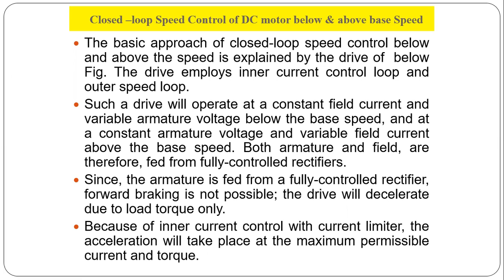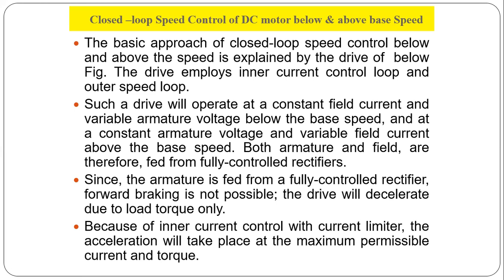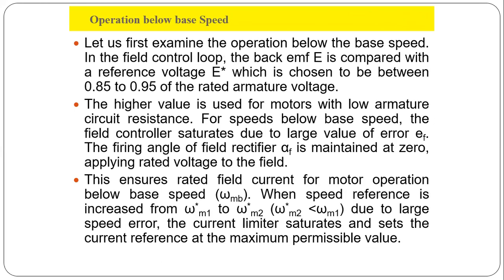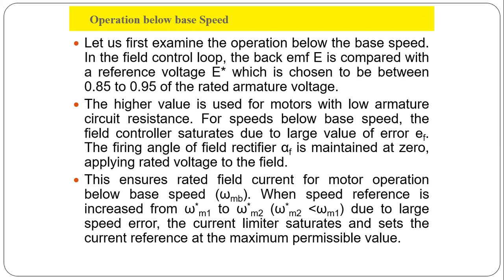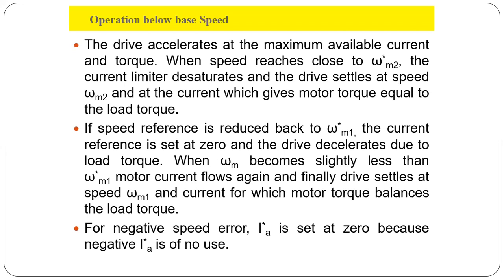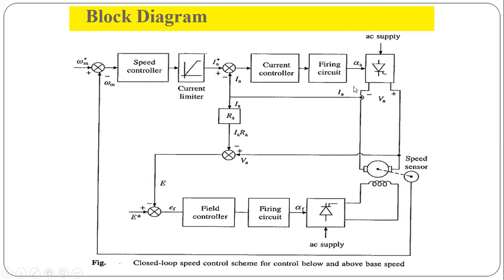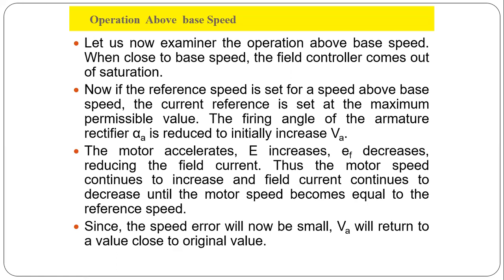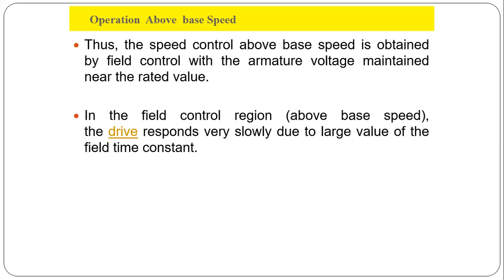PECD- Closed loop speed control above & below base speed